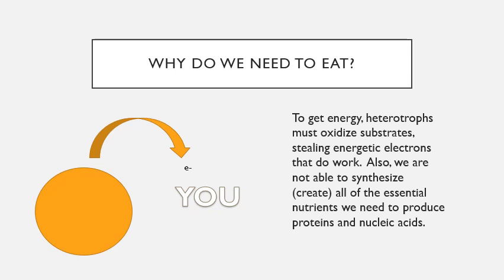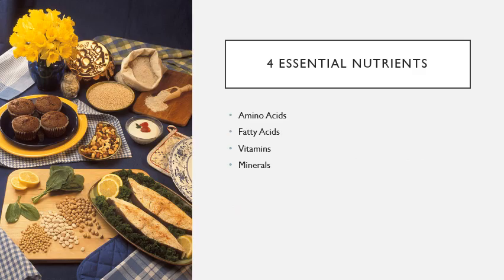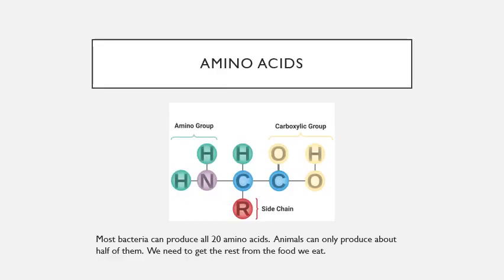13.2 Dietary Needs in Animals